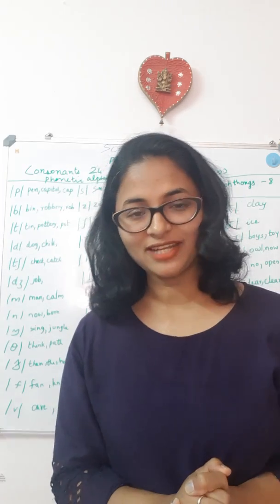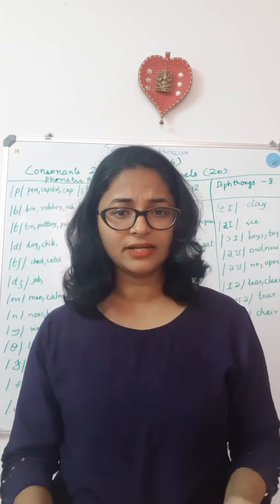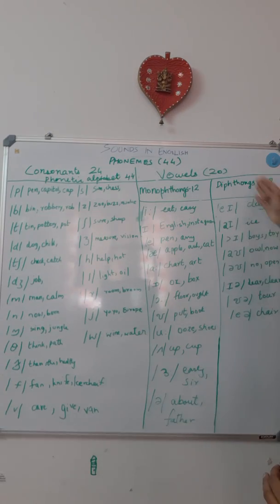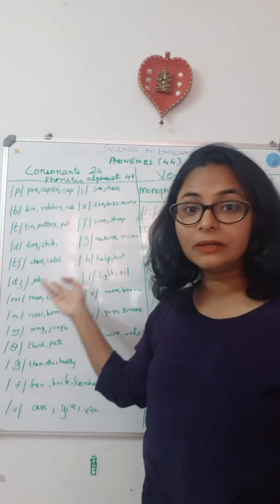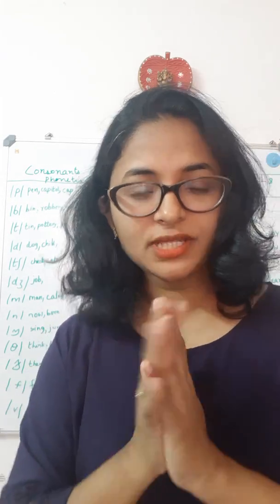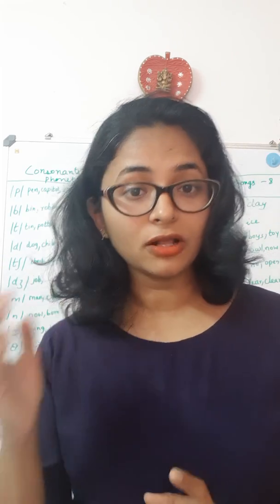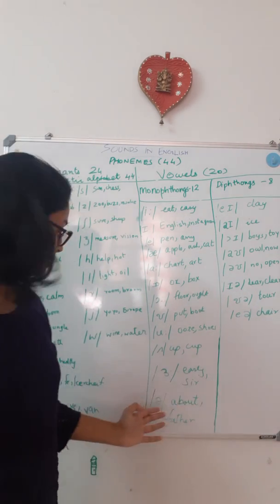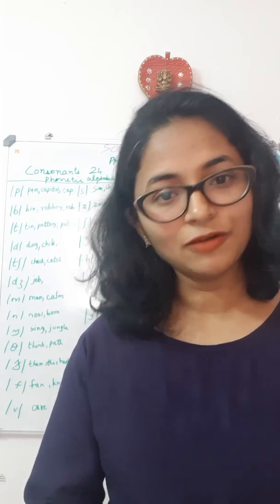1.PHONEMES OR SOUNDS IN ENGLISH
PHONEMES OR SOUNDS IN ENGLISH: In English we have 26 letters.But there are 44 phonemes. Not all the 26 letters have a  phoneme to match. Each phoneme is represented by a symbol or a script. These phonemes are divided into consonants and vowels. There are 24 consonants and 20 vowels.The vowels are divided into 12 monophthongs and 8 diphthongs...